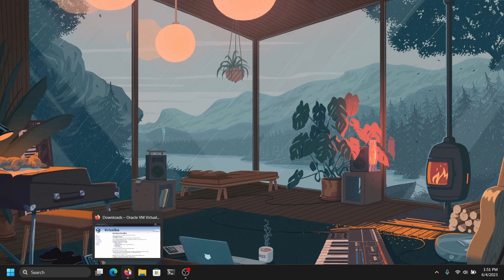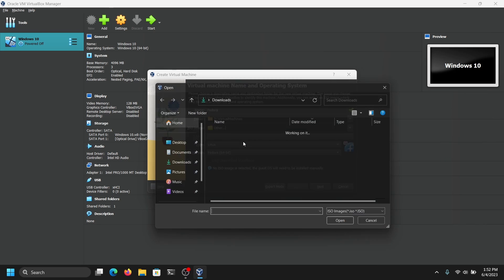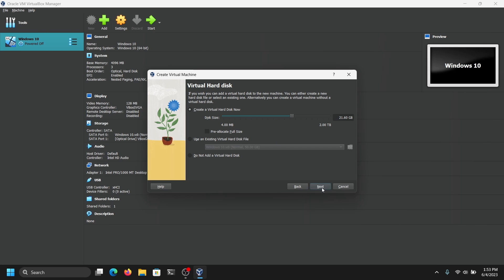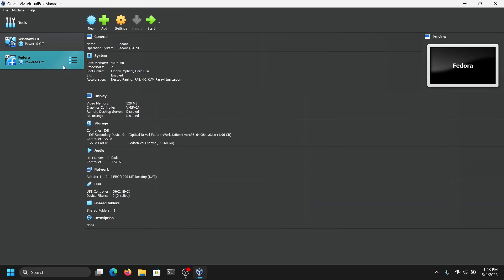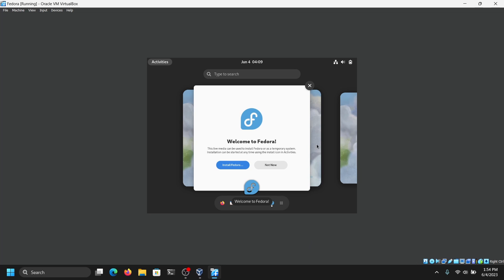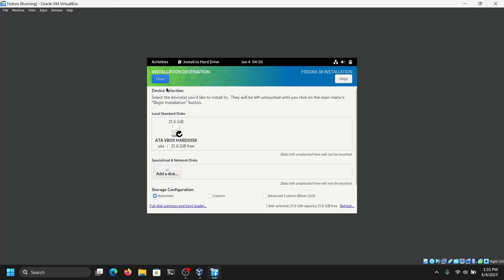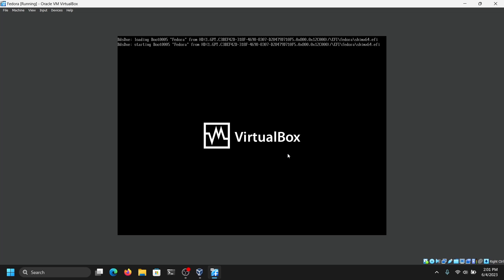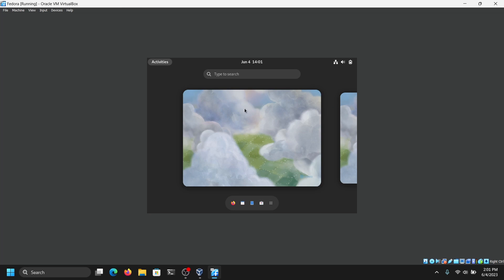How to Install Fedora 38 on Virtualbox